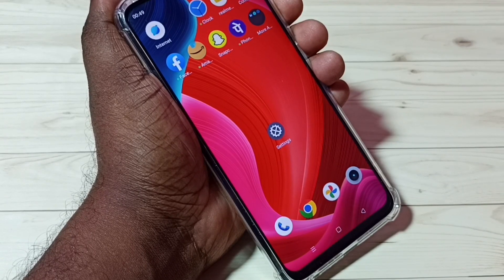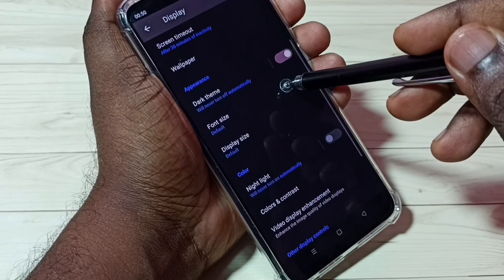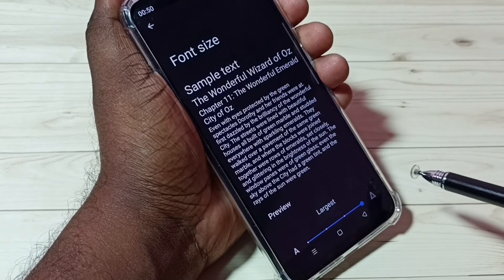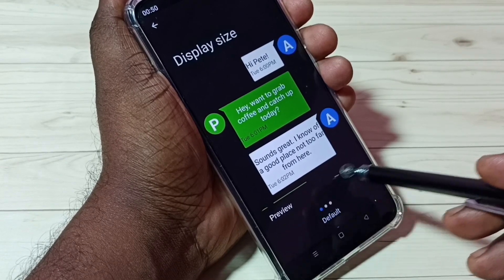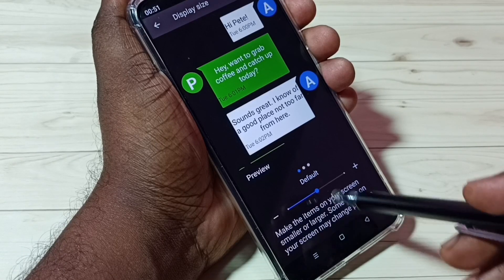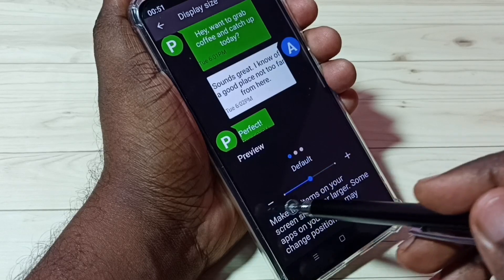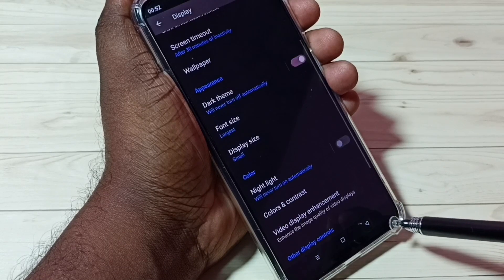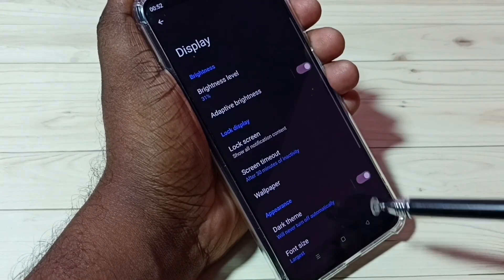Realme C55 | How to Change Font Style in Realme C55